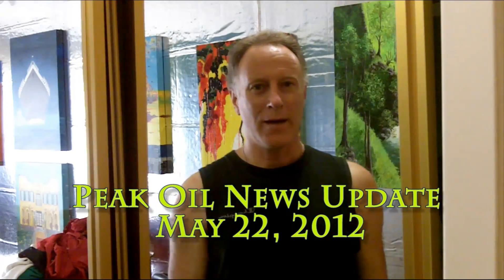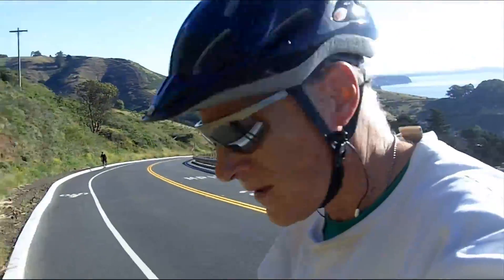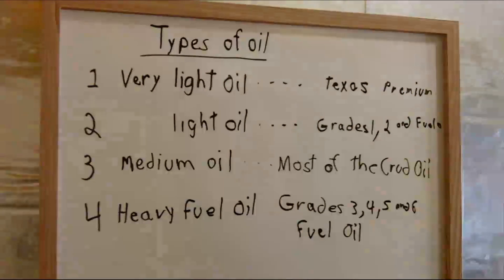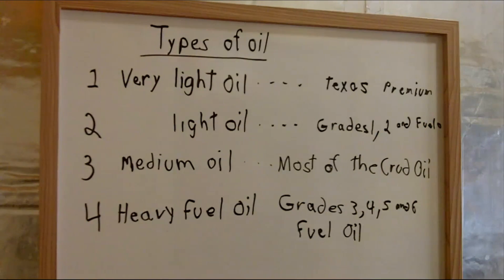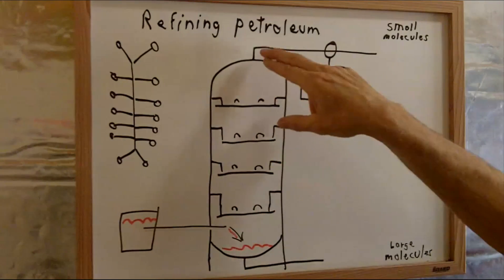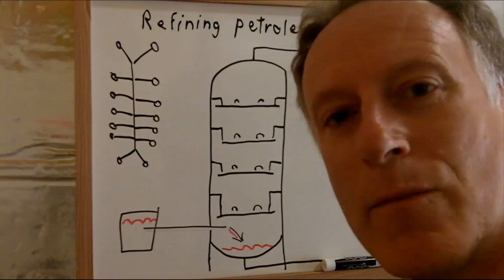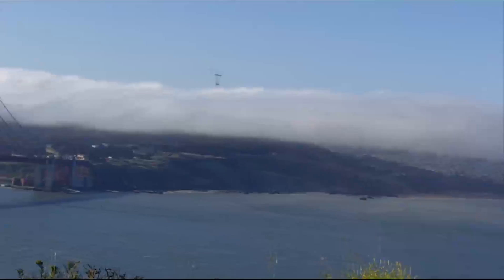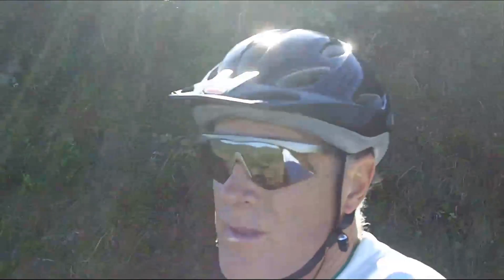Peak Oil News Update May 22, 2012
Hola. This is the "Peak Oil News Update" for 05.22.12 from "what is is" and he begins with Brent Crude pricing. He talks about types of oil and their usage (very light, medium and heavy fuel oils). "what is is" is cycling in this video and shows us a different view of the Bahía de San Francisco (San Francisco Bay) than we usually we. He talks about refining petroleum and the three major categories. Then he shows us some lovely flores/flowers. The fog is in today in San Francisco. He ends his update with a visual indicator on a plant which is a result of air pollution. from oil. Chau. rosa barrio